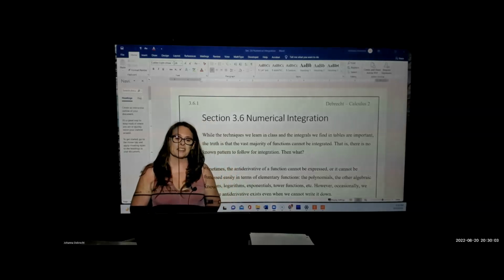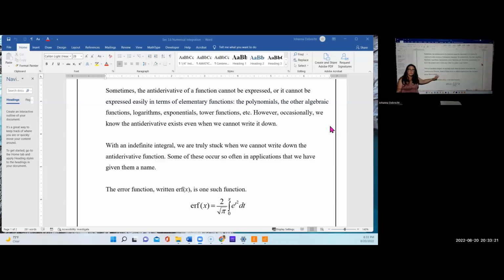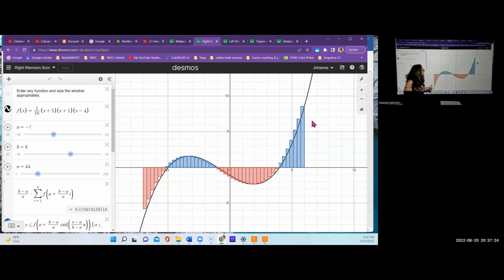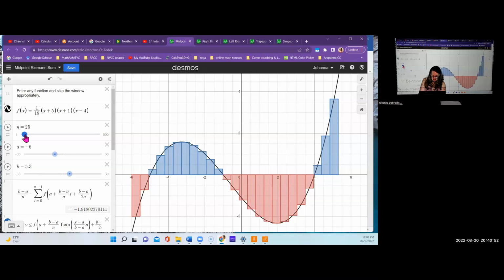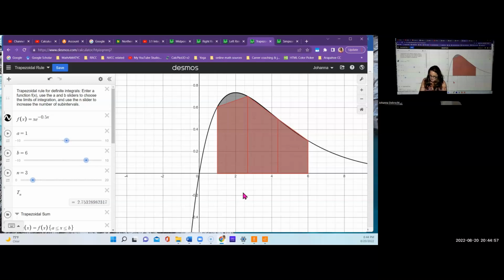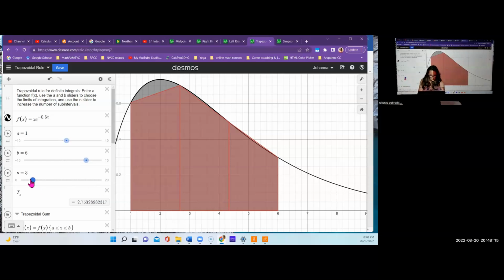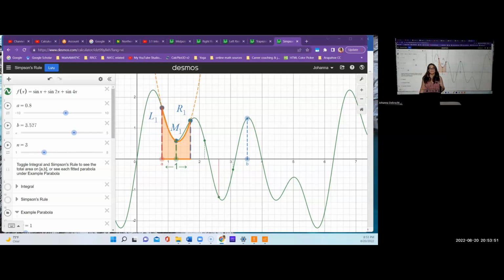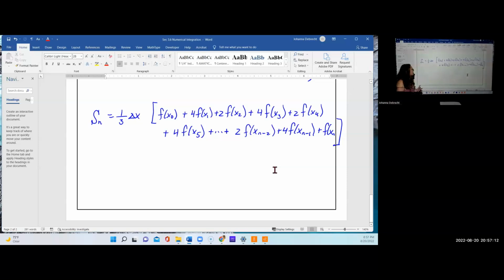3.6 Numerical Integration Prof D video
Not all functions have known integrands, so how can you find the area under a curve, that is, the definite integral's value, if you do not have an antiderivative function? The answer is that we approximate the value of the definite integral using techniques of numerical integration. This approximates the area under the curve over the interval of interest.

We briefly discuss five techniques of numerical integration and show images which demonstrate how they work. These techniques include: left Riemann sum, right Riemann sum, midpoint sum, the Trapezoidal Rule, and Simpson's Rule.